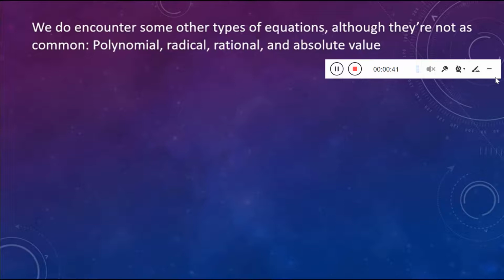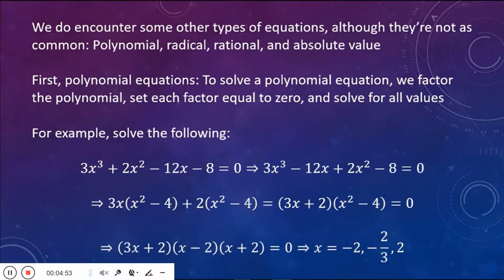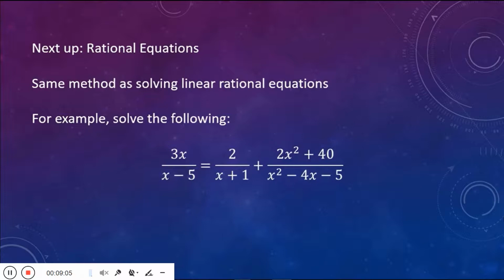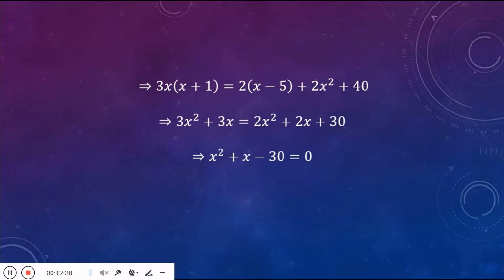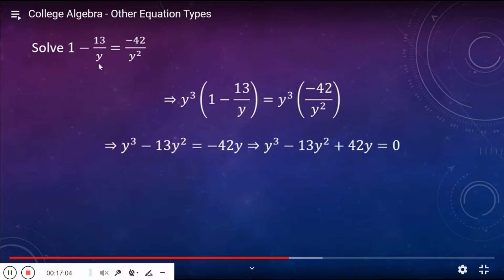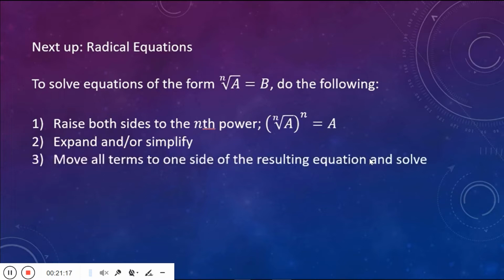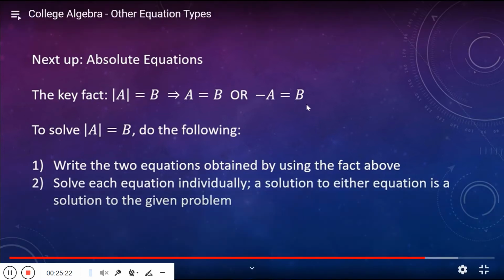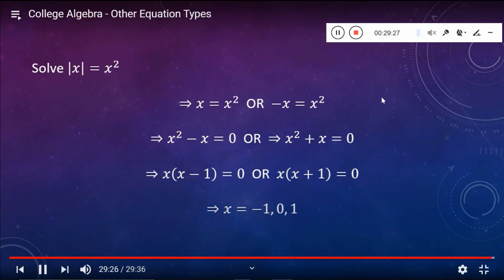College Algebra - Other Equation Types (with Audio)